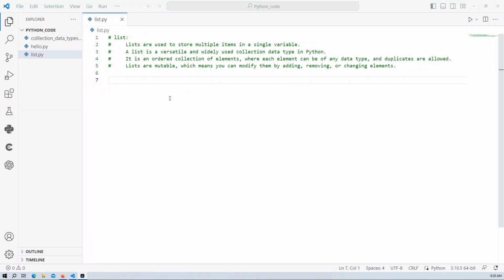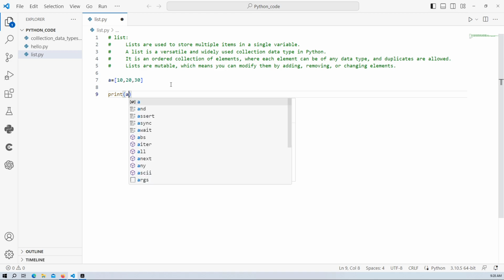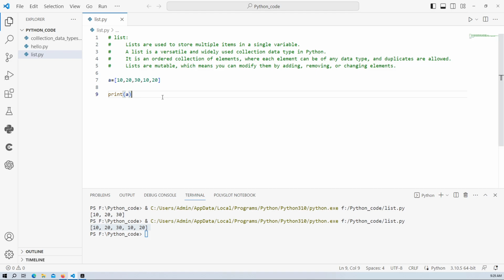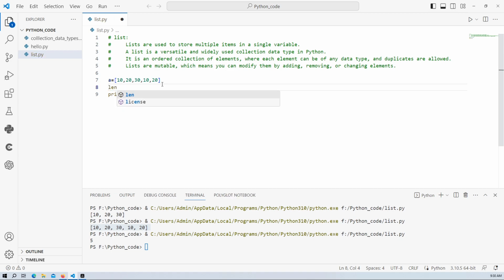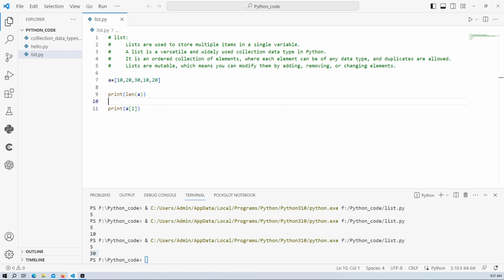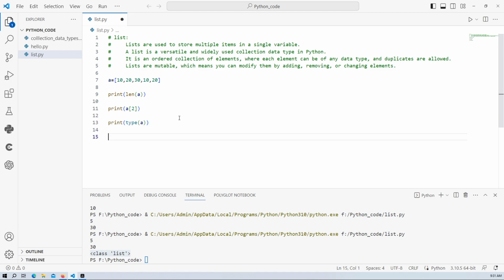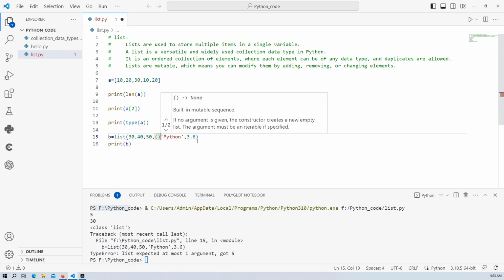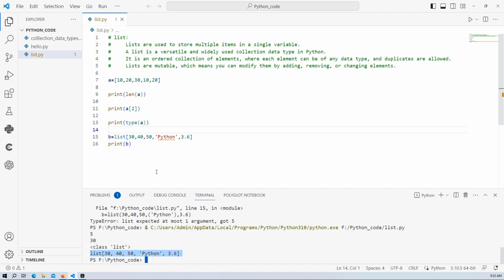List in Python | Python Tutorial